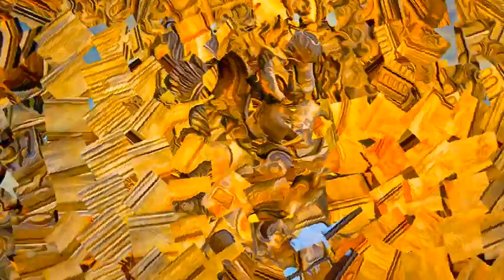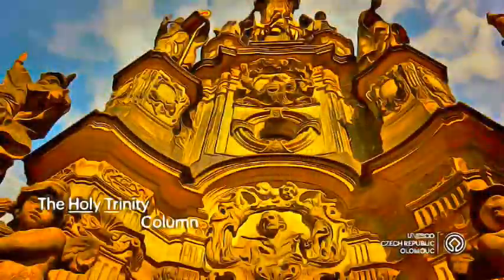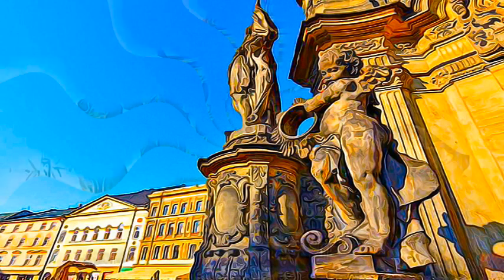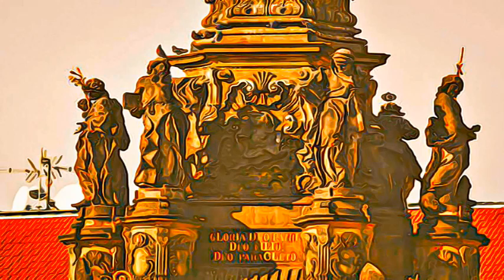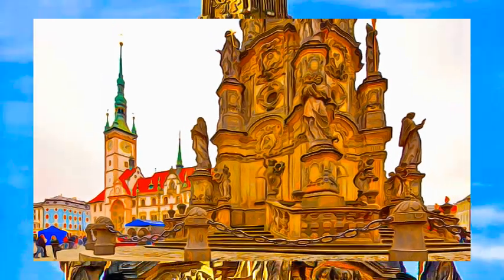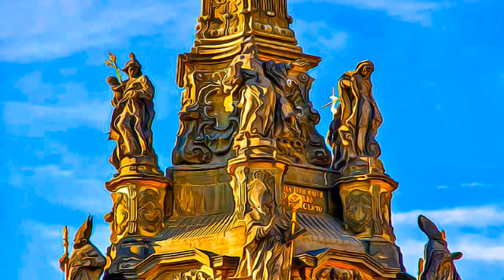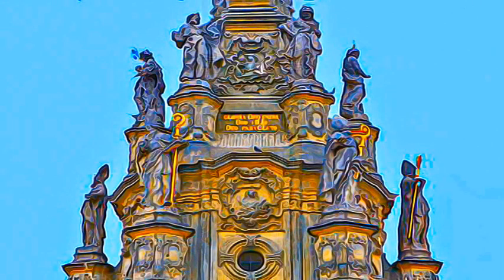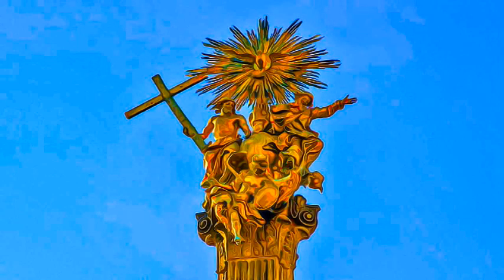Czech Republic - Holy Trinity Column in Olomouc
Holy Trinity Column in Olomouc - Czech Republic